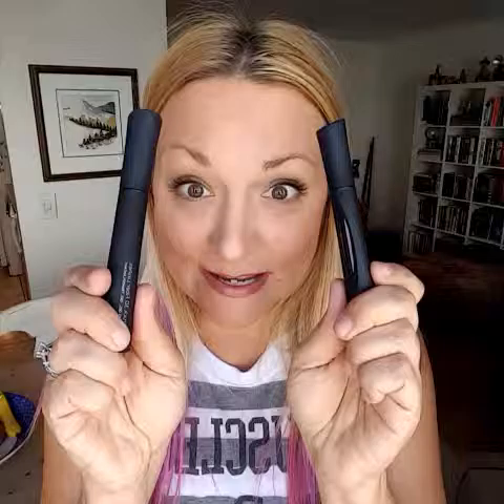5 Minute Younique Face by Leslie Williams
Only have 5 minutes?  No problem!  Check this short video out on how to get a great, natural look in only 5 minutes using Younique products!